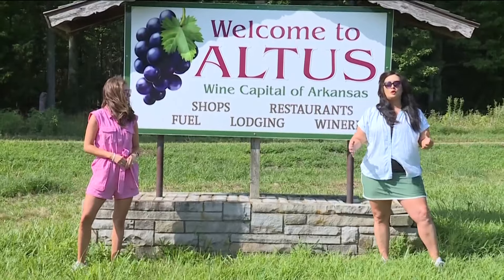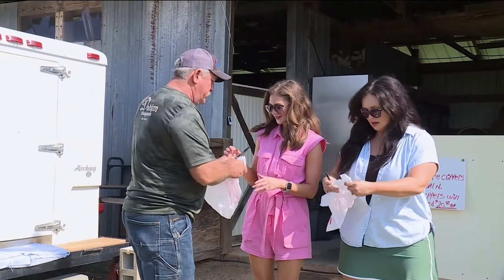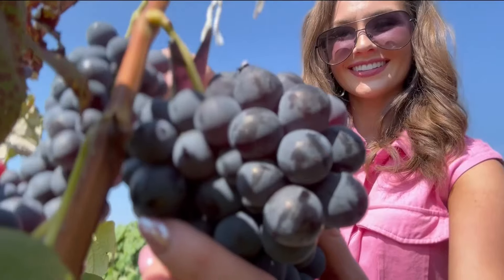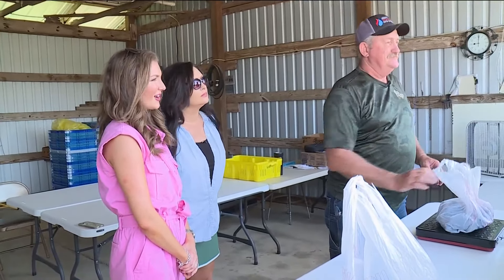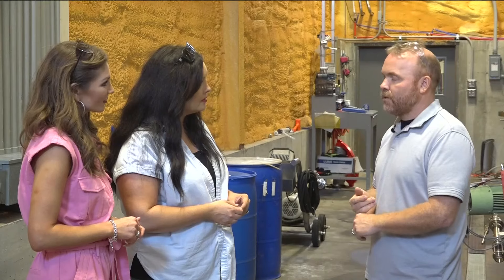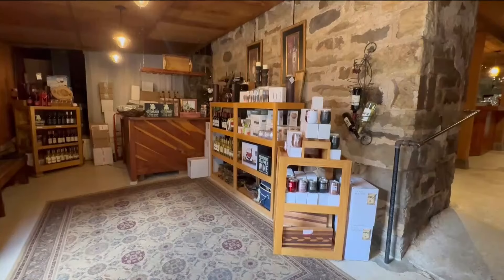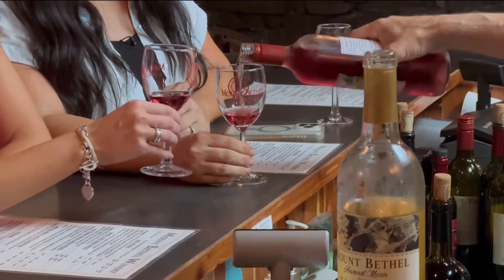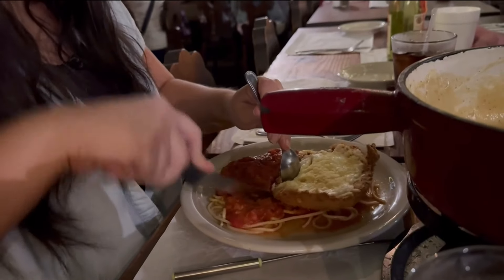How wine is made at the Wine Capital of Arkansas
The crew visited Dahlem Vineyard, where James Dahlem has been growing fresh grapes for the region for over 20 years.